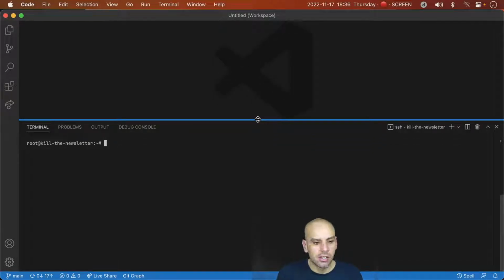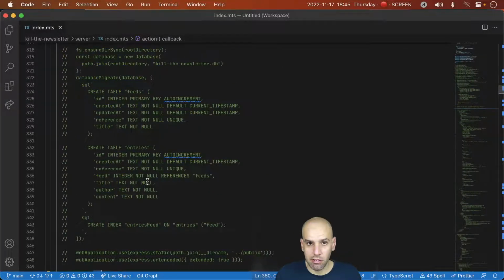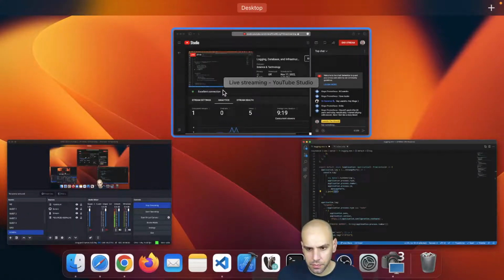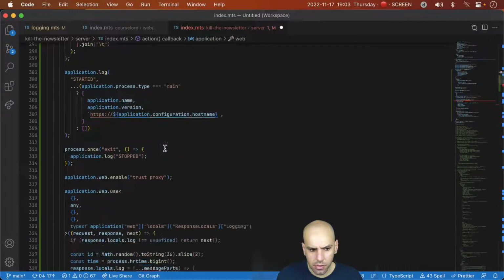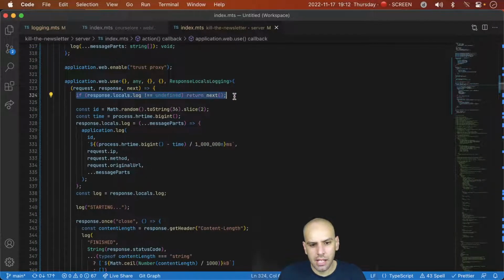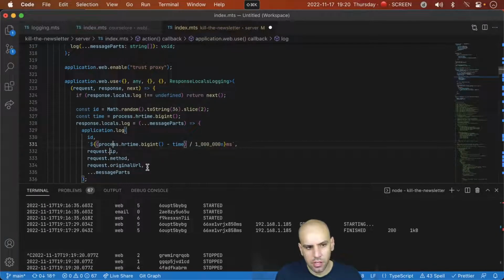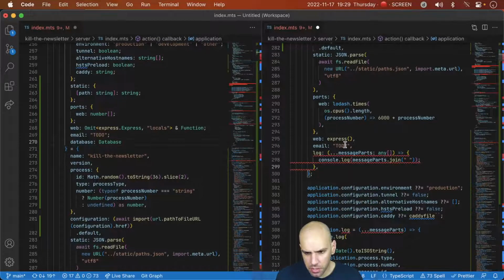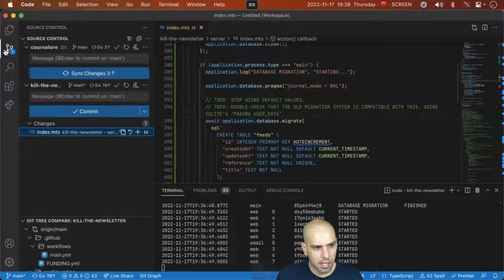Logging, Database, and Infrastructure · Kill the Newsletter! · Node.js Livecoding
We talked about a hack I used to bring back the old version of Kill the Newsletter! online.

We talked about logging & database setup using some custom setup.